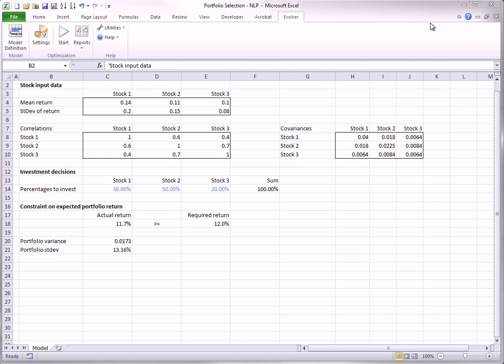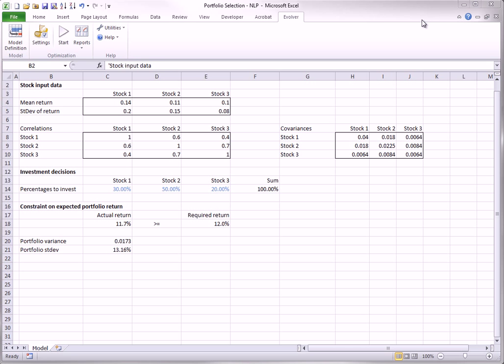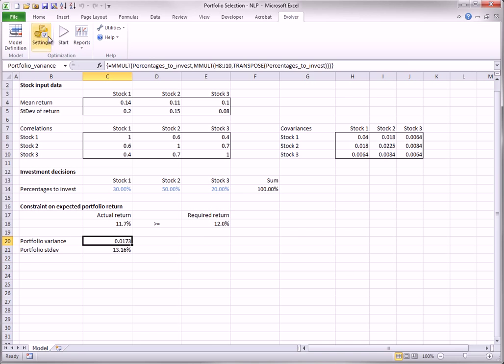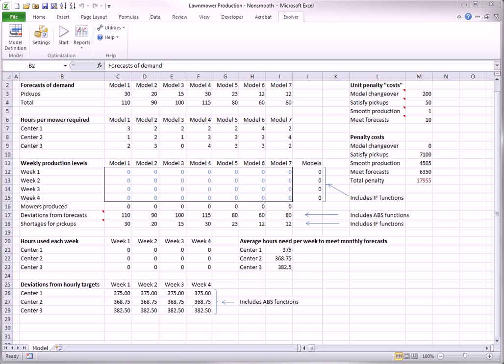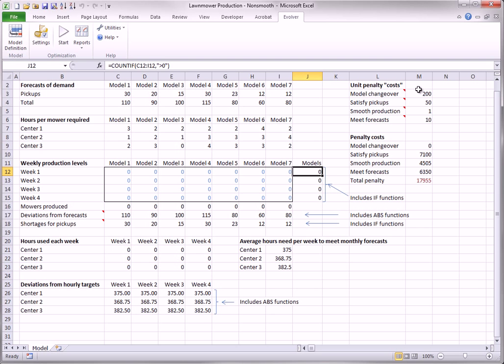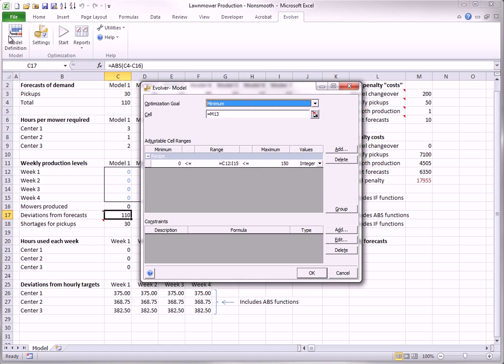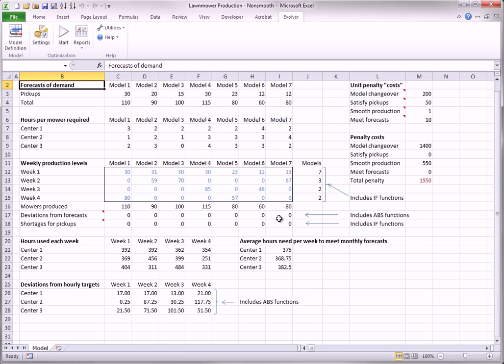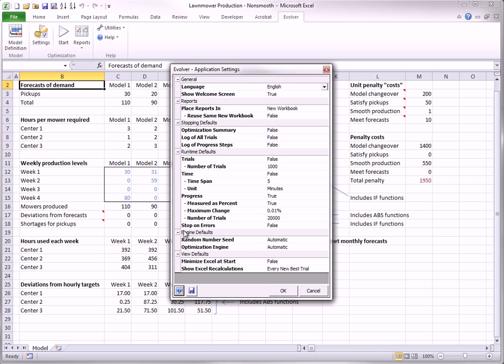Evolver - Nonlinear and Nonsmooth Models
This video will illustrate optimization with nonlinear and nonsmooth models using Palisade's Evolver software.